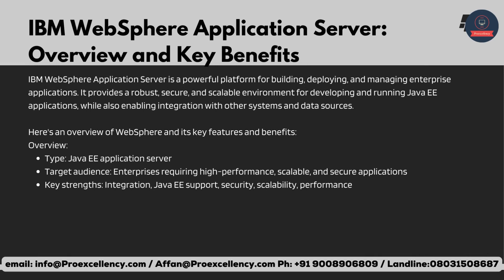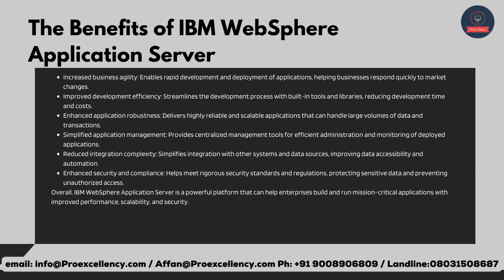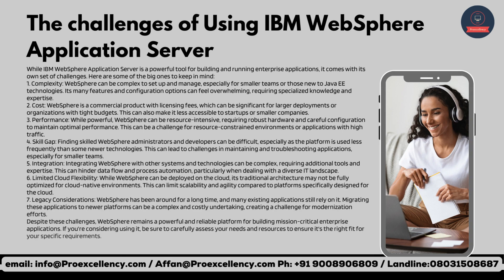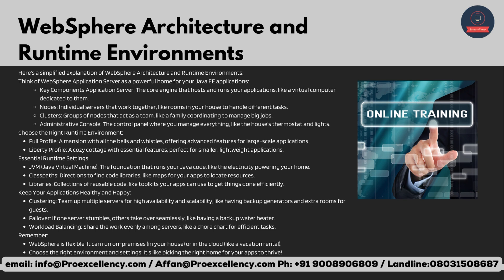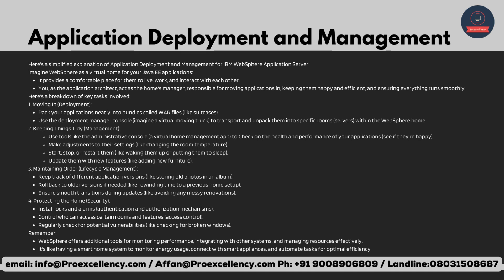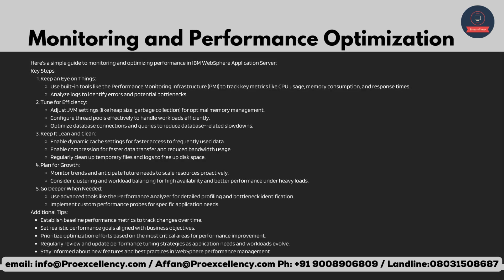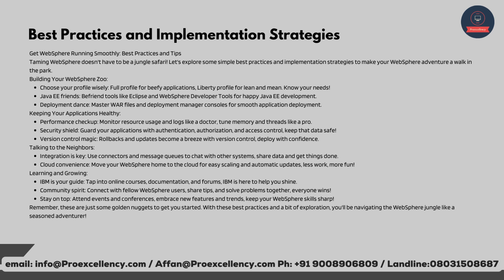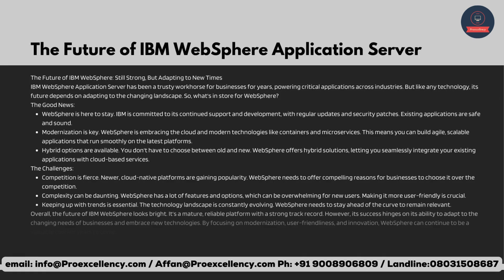Learn IBM Websphere Application Server Online Training & Certifications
Embark on a journey to excellence with our exclusive IBM Websphere Application Server Online Training at Proexcellency. Whether you're just starting or seeking to enhance your skills, our professional training is tailored to meet your needs.

In this comprehensive video, we dive into the intricacies of IBM Websphere Application Server, providing insights for both beginners and seasoned professionals. Our expert instructors guide you through hands-on training, ensuring a holistic learning experience. From the fundamentals to advanced concepts, this course covers it all.

Key Highlights:

IBM Websphere Application Server for beginners: Lay a solid foundation, understanding the basics.
Training and Certification: Gain expertise and validate your skills with our certification program.
Hands-on Learning: Immerse yourself in practical sessions for a real-world understanding.
Online Training Course: Accessible from anywhere, our online course caters to your convenience.
Unlock the potential of IBM Websphere Application Server computing and boost your career with Proexcellency's top-notch training. Join us on this educational journey, and let's elevate your skills together!